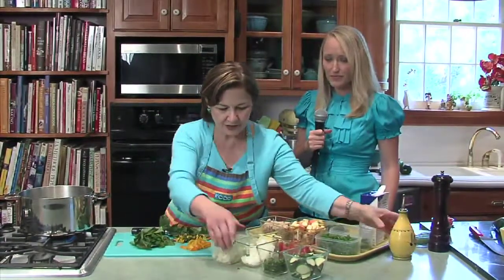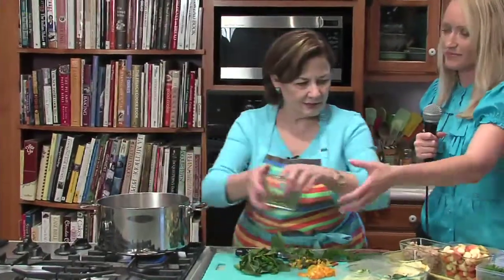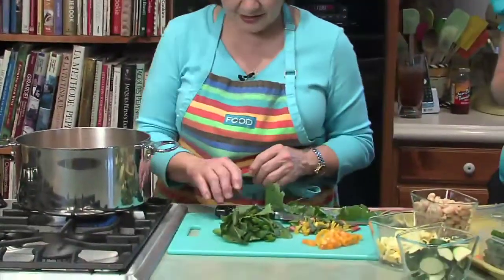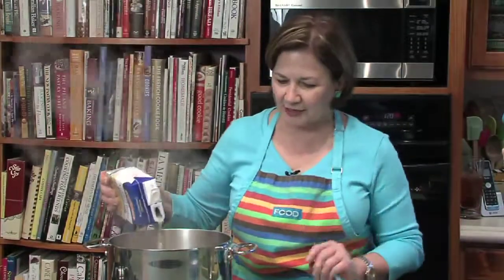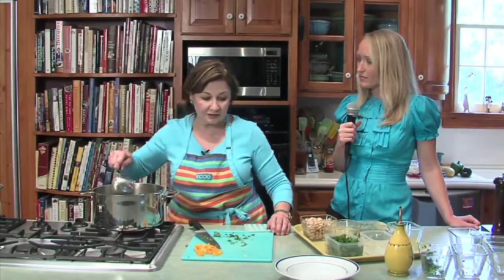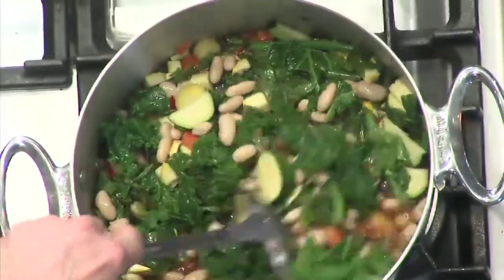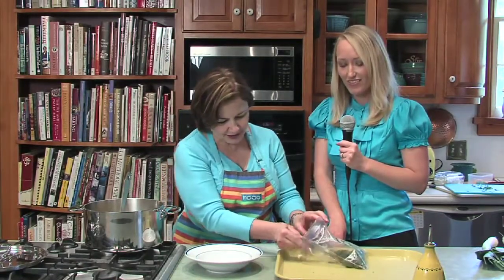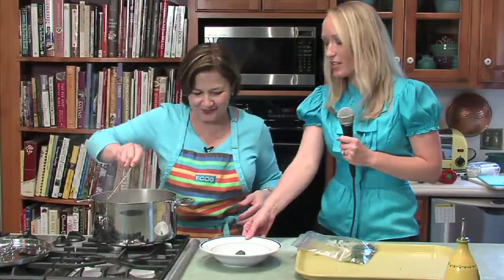Summer Soup (2010-08-05)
Sherrel Jones makes a delicious soup for the summer.